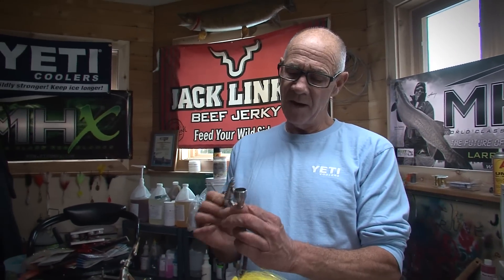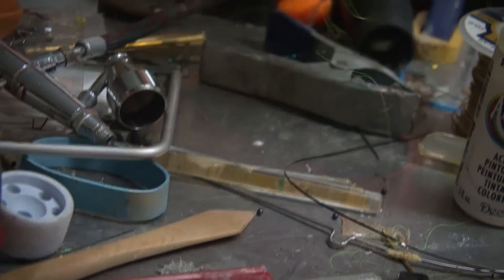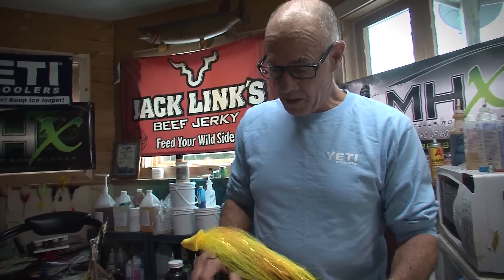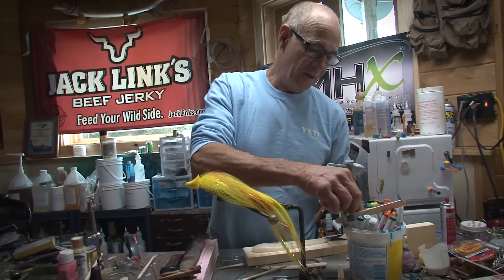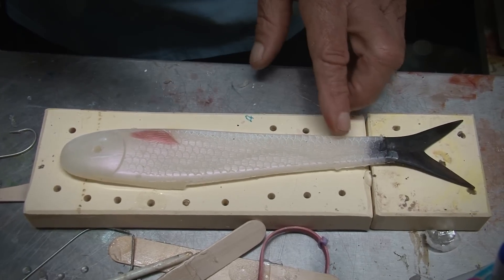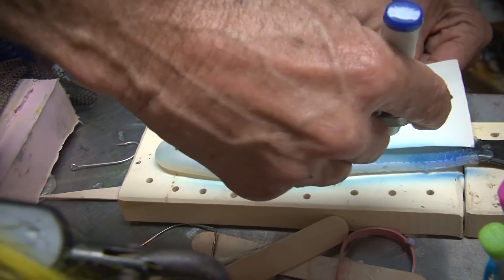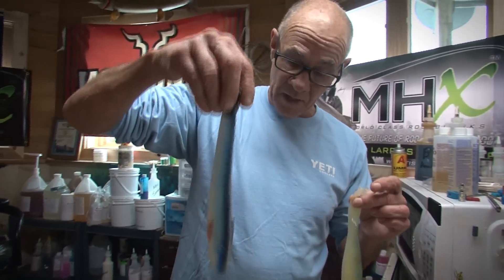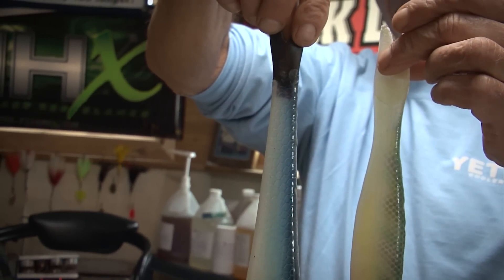MakeLure: New Copic Painting System 1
In this video, Larry demonstrates the new Copic Painting System and discusses it's features and benefits. The Copic Air Brush System now available from MakeLure.com